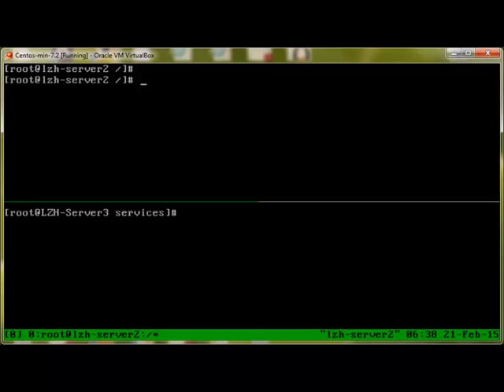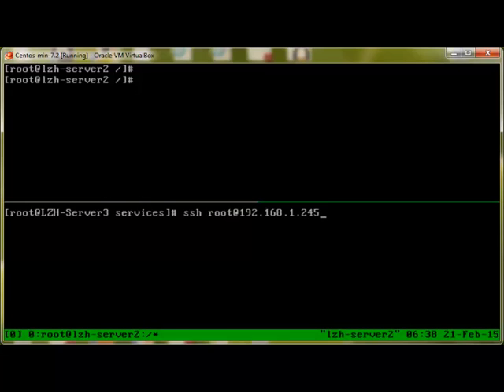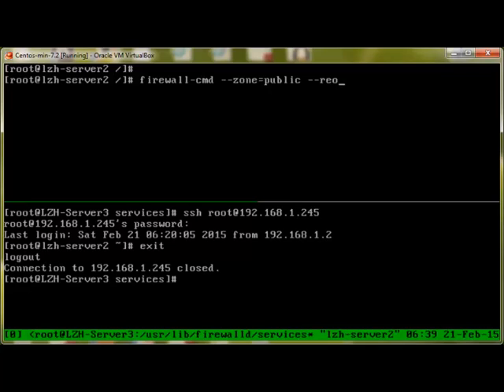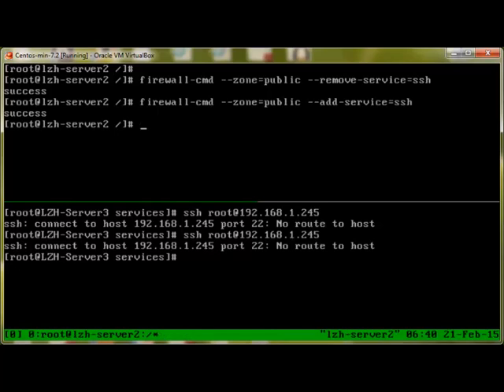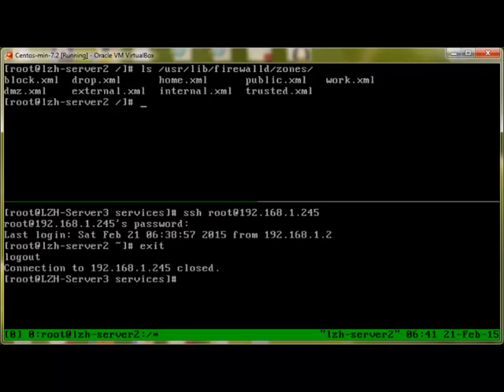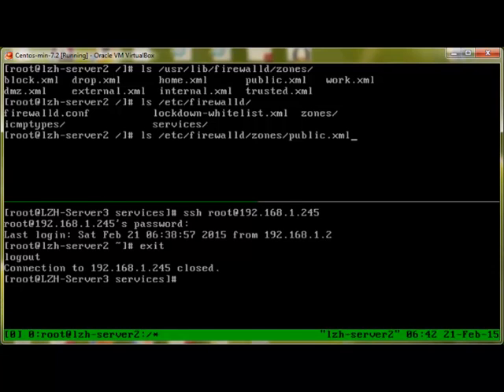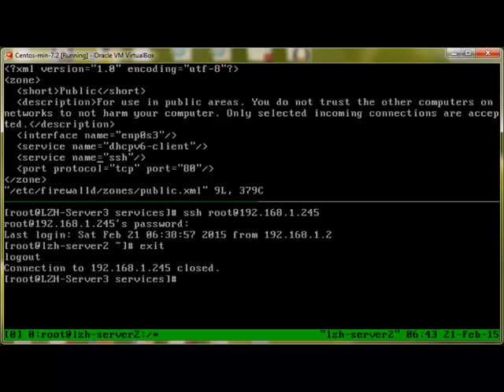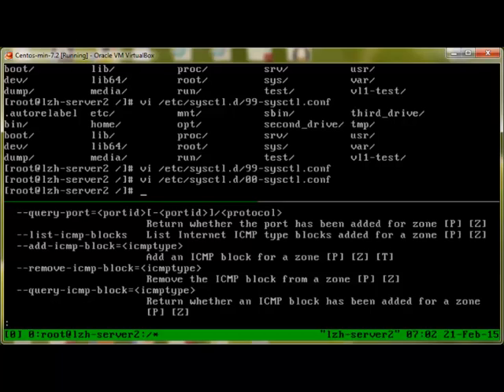CentOs 7 Firewall Part III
In our 23rd Video of LZH-Project we will discuss and see how to setup firewall in CentOS 7. This is part III.
Thanks,